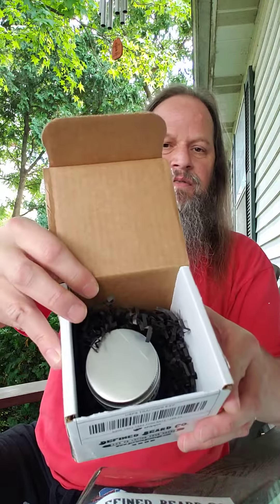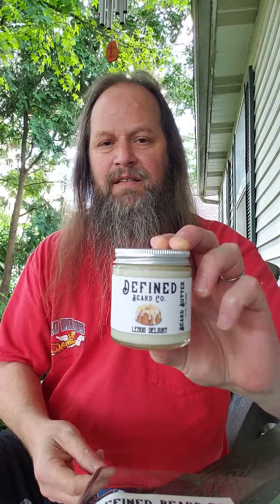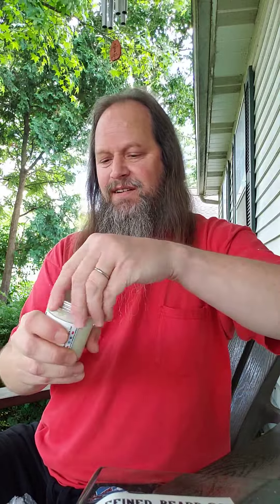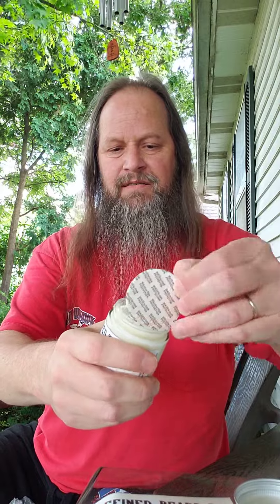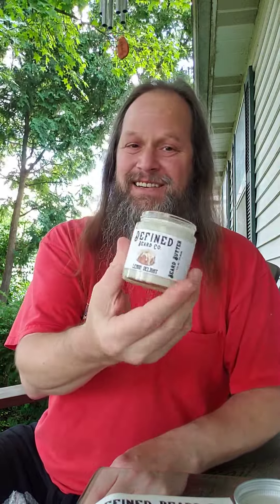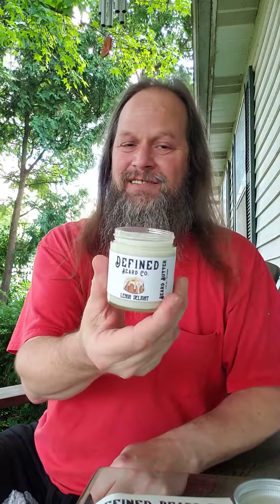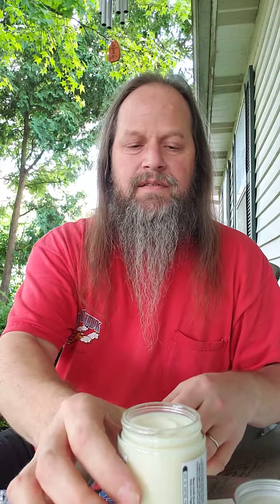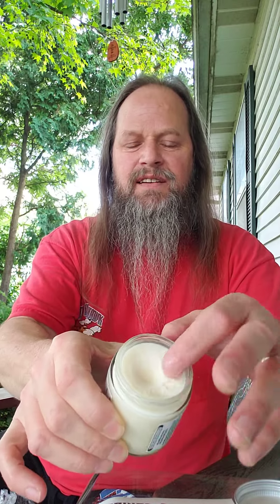Defined Beard Company Lemon Delight Butter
Defined Beard Company Lemon Delight Butter. It's a great consistency and smells So Good!

The Scent profile is warm vanilla bunt cake with zesty lemon sugar glaze.

I got the Oil for this as well.
I use the Oil and Butter all the time. it's become one of my favorite scents.
I use the butter at night and my Beard always feels really nice when I get up in the morning.
I'm really happy with this stuff and will definitely buy it again when I run out. 👊😁